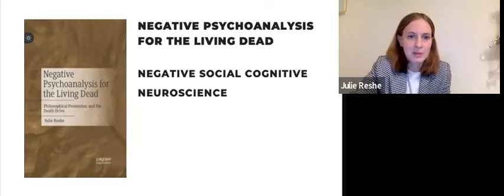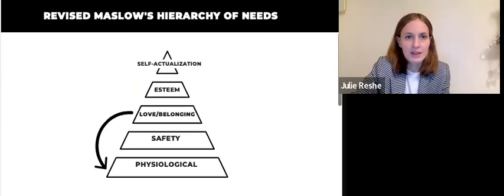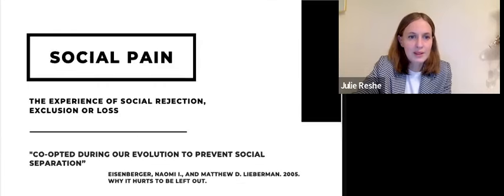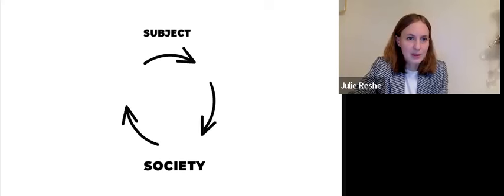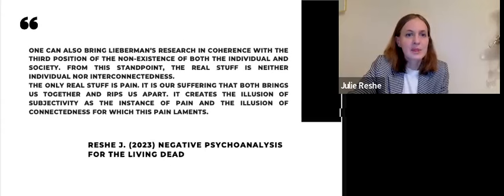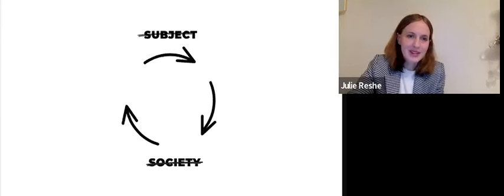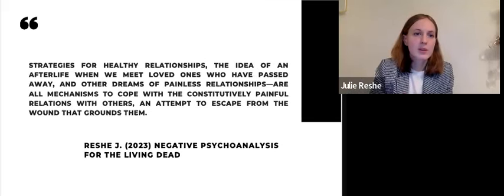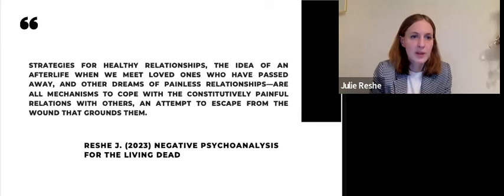7 Negative Psychoanalysis | NEGATIVE SOCIAL COGNITIVE NEUROSCIENCE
Information about the book and the Table of Contents is available